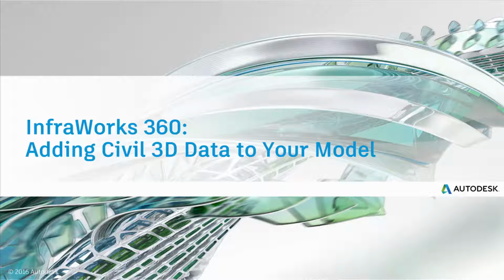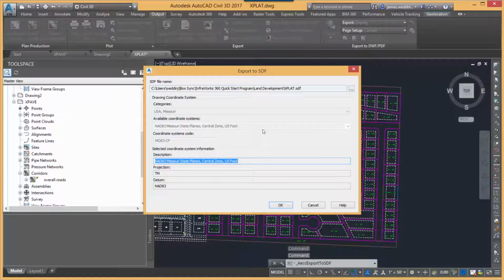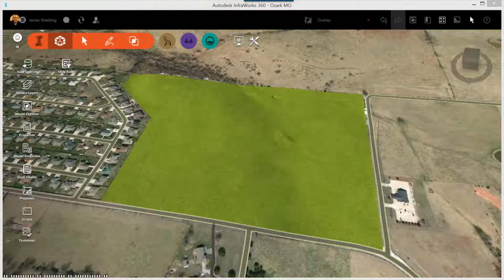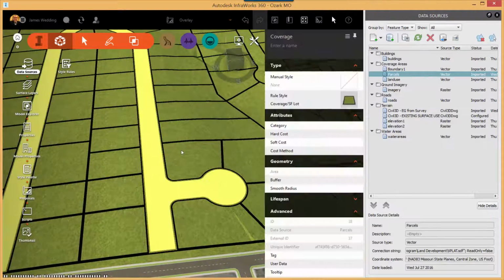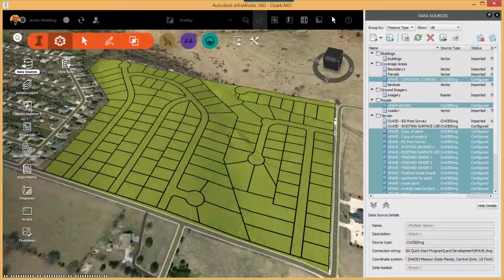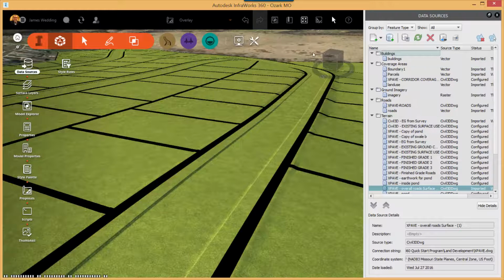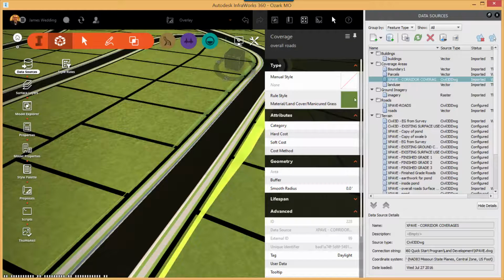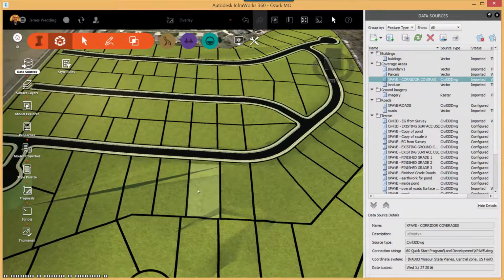Get More Out of CAD Data in Your Model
Let's get a little more control of our CAD data using a combination of Civil 3D corridors, coverages, and simpel linework to really make an updated InfraWorks 360 design sing.